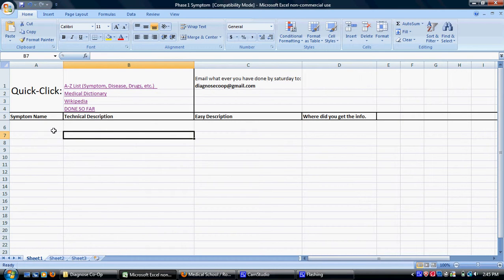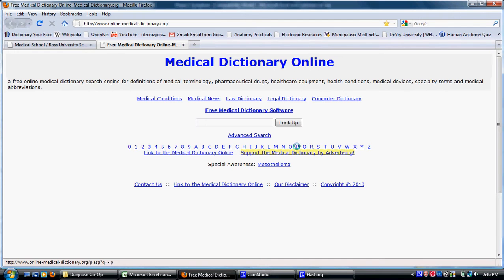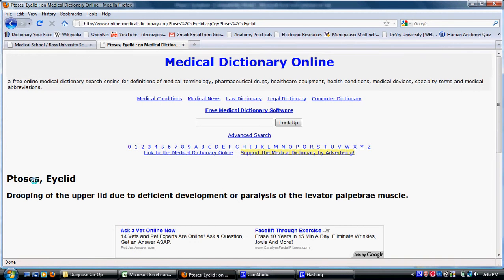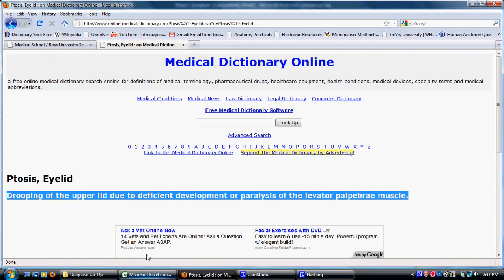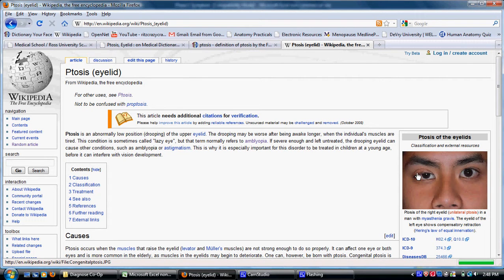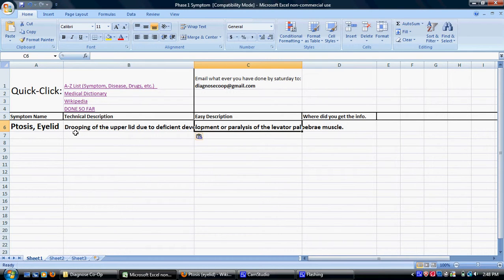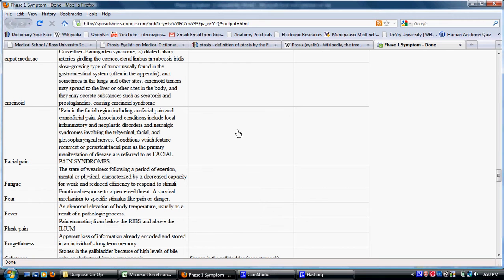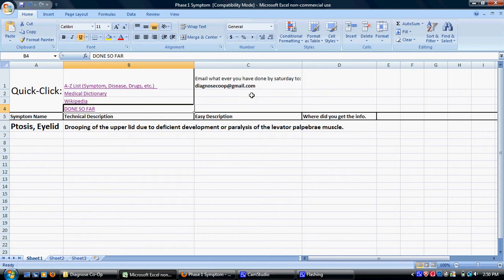Diagnose Co-Op: How to help out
Take a few minutes and find out how you can help and get involved with creating the new web-based diagnosing tool. No experience needed. Thanks for your interest.